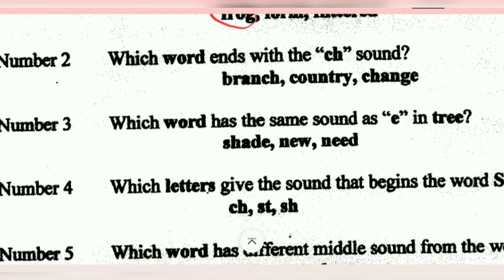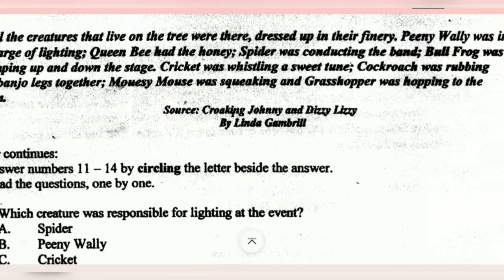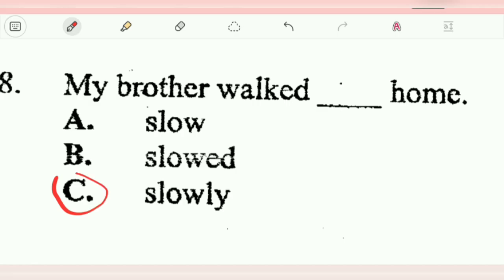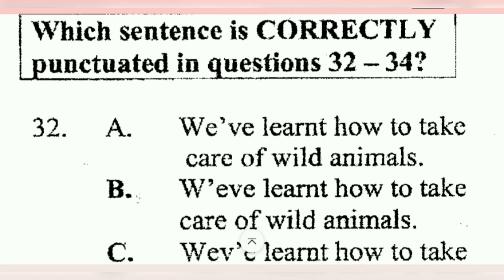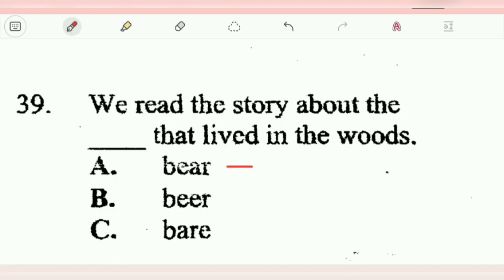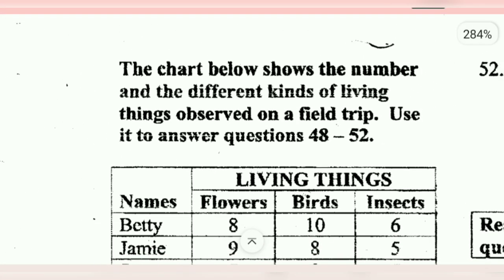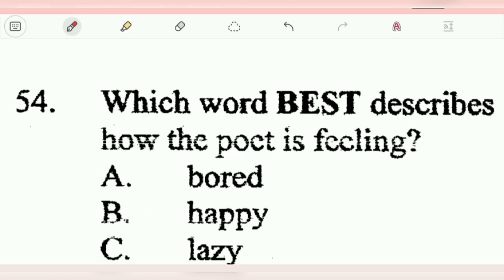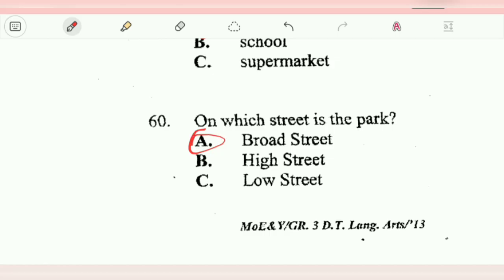Test Your Skills With This Grade 3 Language Arts Challenge! Diagnostic Test Preparation Answer Key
📌 Description:
Jamaica Grade 3 Grammar Diagnostic Test – Parts of Speech Practice (MOEY-Aligned)
👏Welcome to LEARNING with Teacher M!

Help your Grade 3 student in Jamaica master Grammar and Parts of Speech with this MOEY-aligned Diagnostic Practice Test! Students will learn to identify nouns, verbs, adjectives, and more using examples similar to those found in the National Diagnostic Assessment.
This practice test is based on the official Jamaican Primary Curriculum and is ideal for classroom instruction, summer prep, or home reinforcement.

📘 Skills Tested:
- Parts of Speech: noun, verb, adjective, adverb
- Sentence structure and grammar
- Multiple choice and fill-in-the-blank style questions

🎯 Who it’s for:
- Grade 3 students in Jamaica
- Teachers preparing for the 2025 Diagnostic Exams
- Parents supporting literacy development at home
- Homeschool Curriculum supplement

🔑 You Could Be Looking For:
- Grammar test for Jamaica Grade 3 students
- Jamaica Language Arts Diagnostic grammar practice
- MOEY grammar assessment test 2025
- How to study parts of speech for Jamaica Grade 3
- Grade 3 English test aligned to Jamaican curriculum
- Grade 3 grammar test Jamaica
- Parts of speech practice Grade 3
- MOEY grammar diagnostic test
- Grammar exercises for Jamaican students
- Primary school grammar practice Jamaica

𝑰 𝑺𝒑𝒆𝒂𝒌 𝑳𝒊𝒇𝒆 𝑶𝒗𝒆𝒓 𝒀𝒐𝒖! 𝑳𝒊𝒗𝒆 𝑰𝒕 𝑾𝒆𝒍𝒍! 🤝